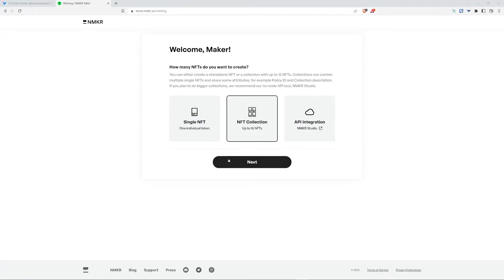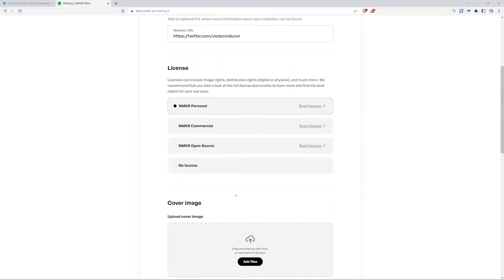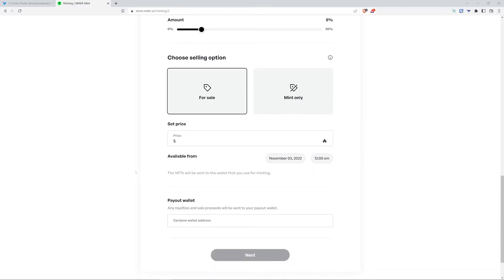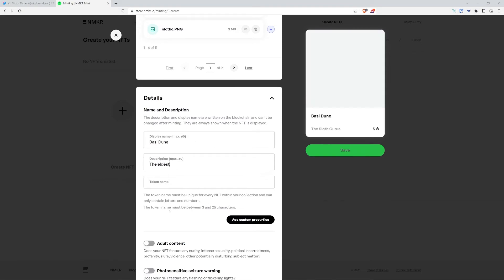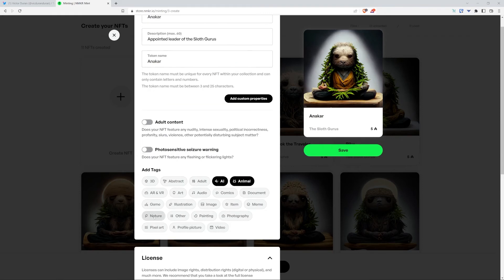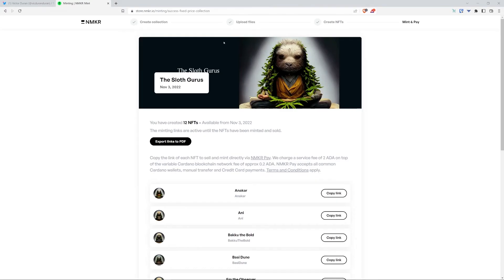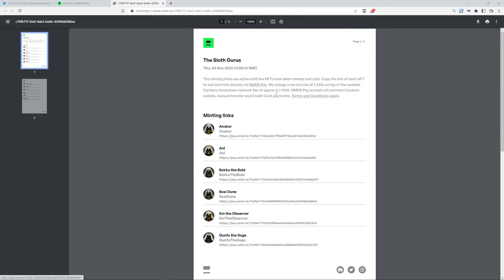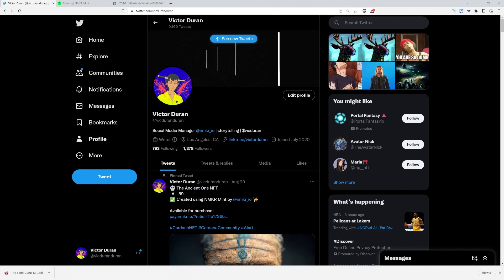How to create an NFT collection on Cardano (for beginners)